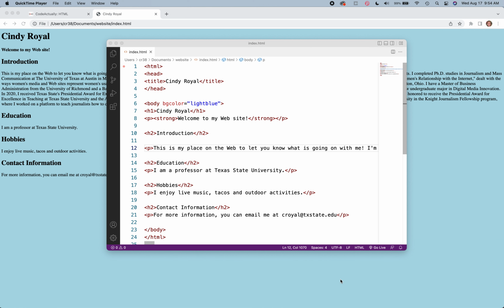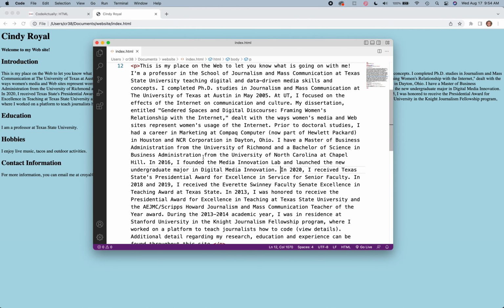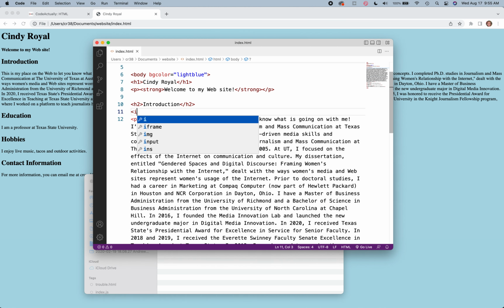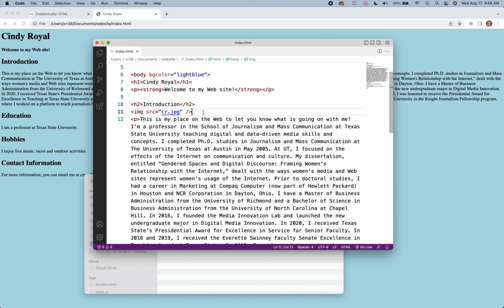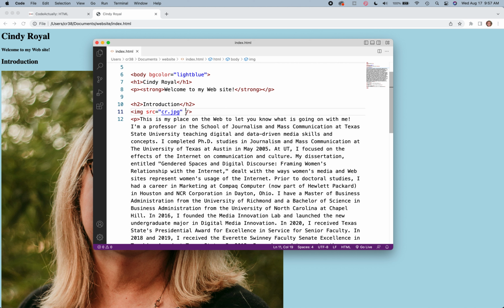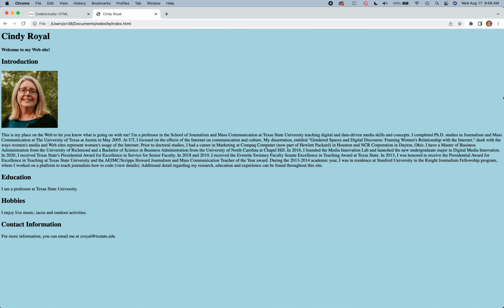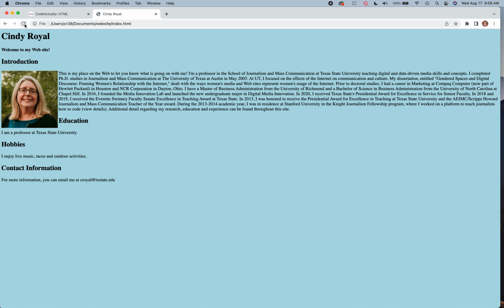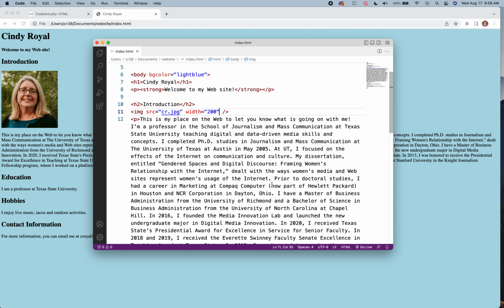HTML Images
HTML Images - CodeActually.com